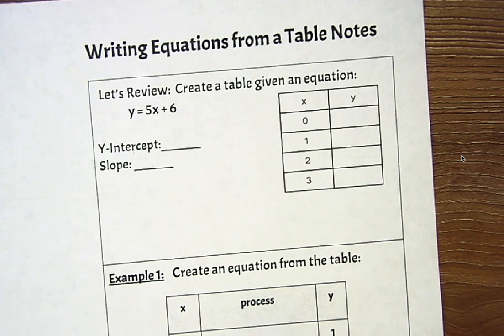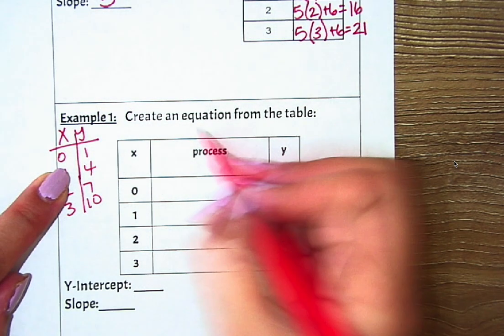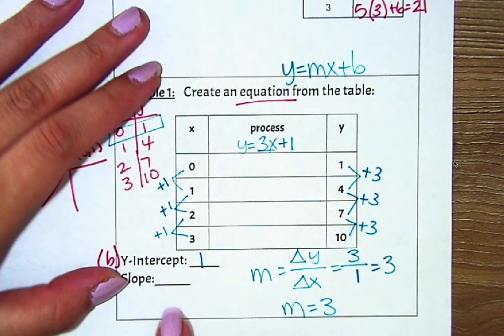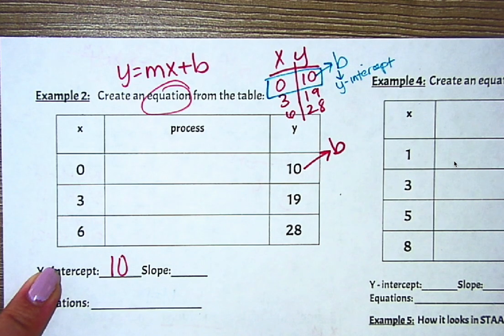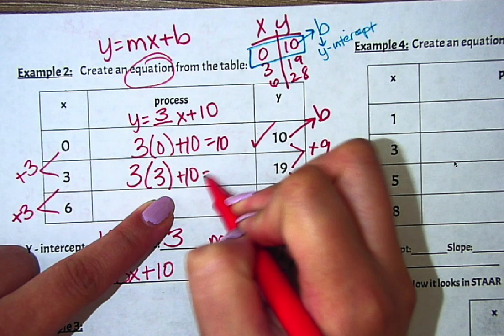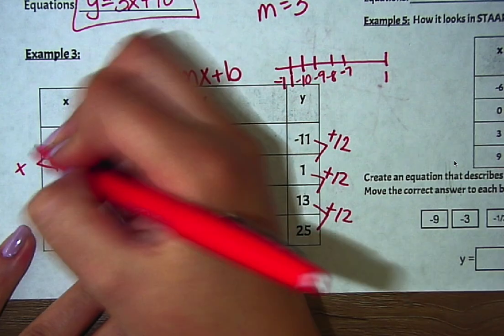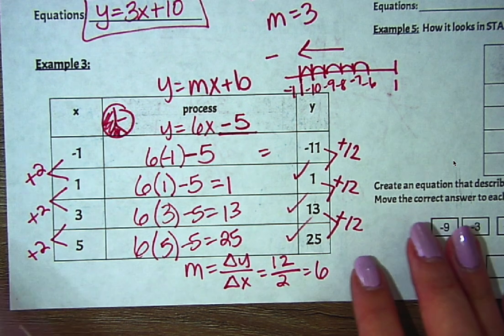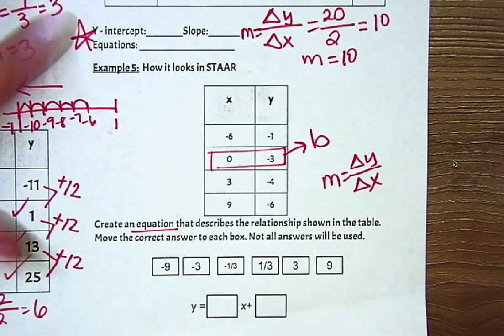7.7A Equations from tables Notes